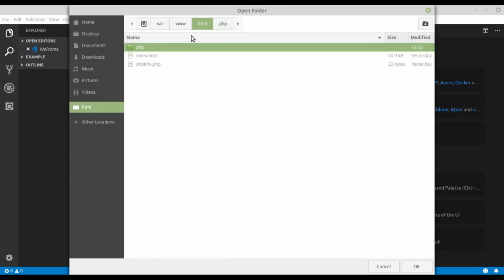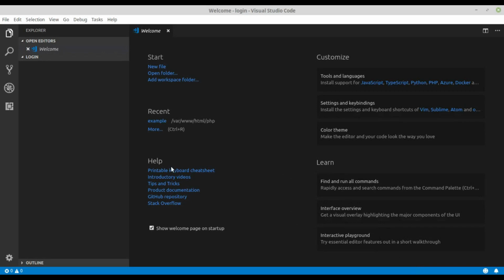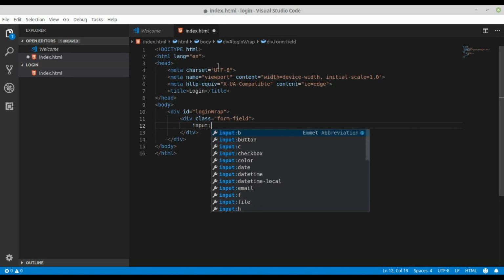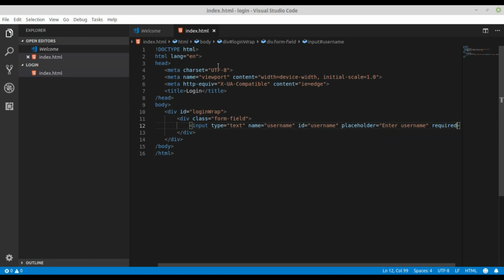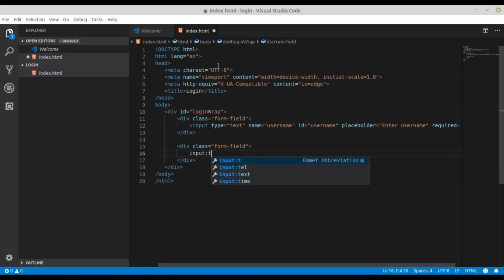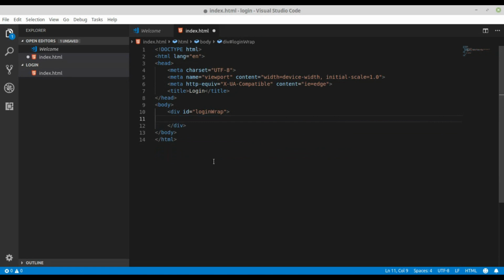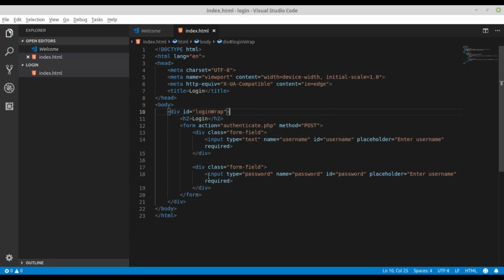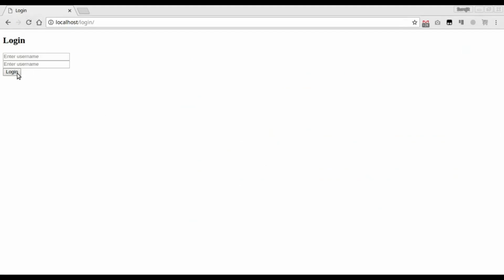How to make login application with php and mysql step by step Part 1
In this tutorial you will gain the knowledge to work with PHP, MySQL. We will use PHP session variable to store the user information and we will validated the login application by client side and server side logic.